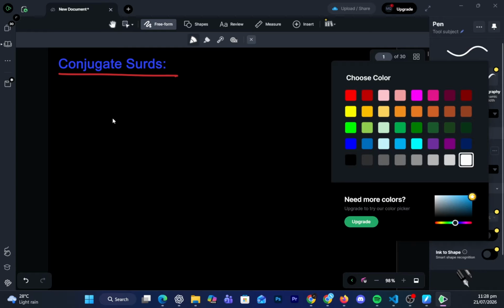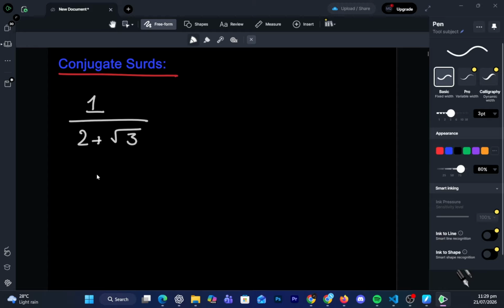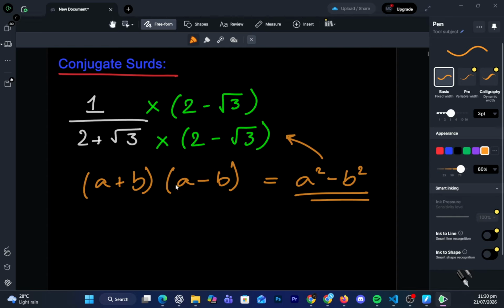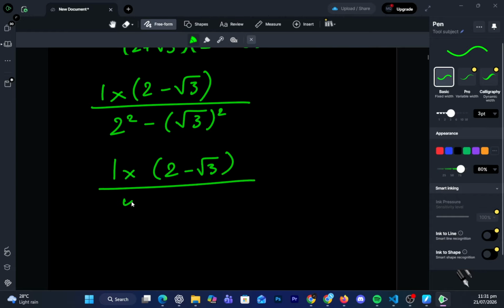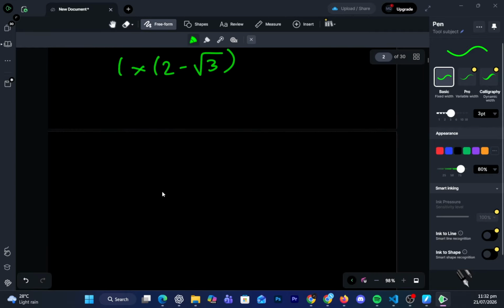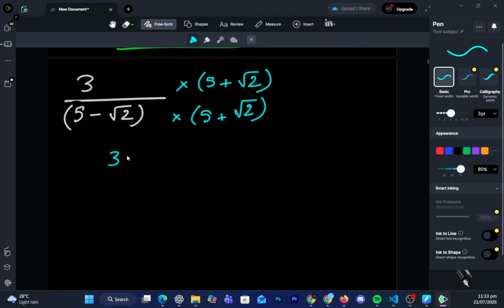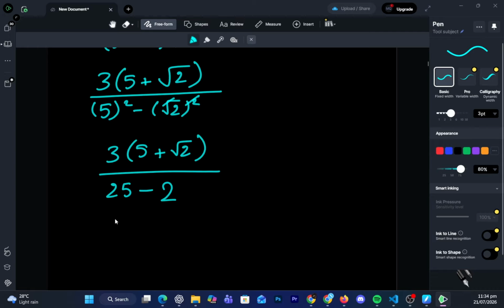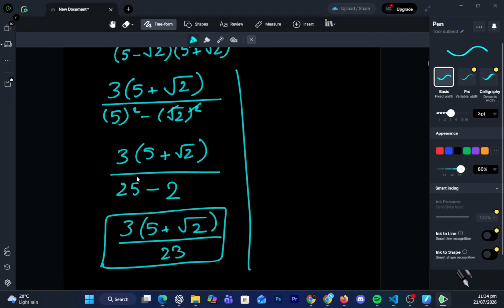How to Rationalise the Denominator Using a Conjugate | O Level Maths | Cambridge & IGCSE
Learn how to rationalise the denominator using conjugates in this O Level Mathematics lesson. This method is essential when the denominator contains two terms, such as 2 + √3 or 5 − √2. Mastering this technique will help you solve surds questions confidently in Cambridge O Level and IGCSE Mathematics exams.

📘 In this lesson, you'll learn:

• What a conjugate is
• How to identify conjugates
• How to rationalise a binomial denominator

Examples Covered:

1/(2 + √3)

3/(5 − √2)

1/(4 + √7)

✅ Beginner Friendly

✅ Easy-to-Follow Explanation

✅ Exam-Oriented Learning